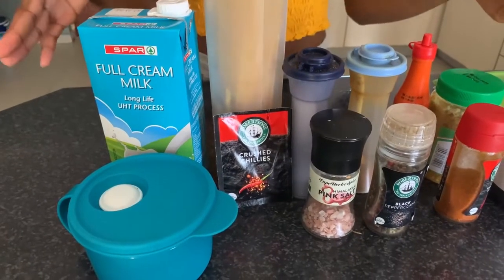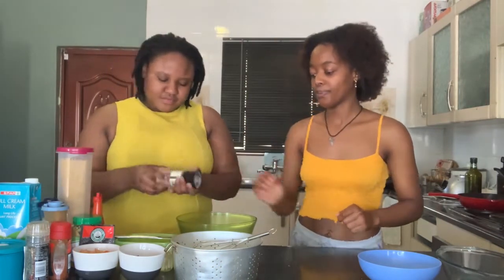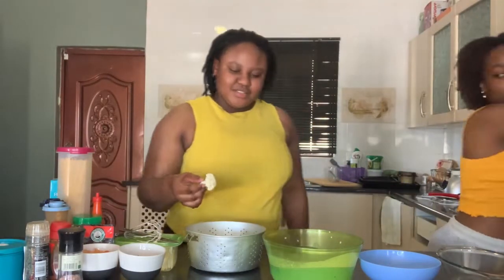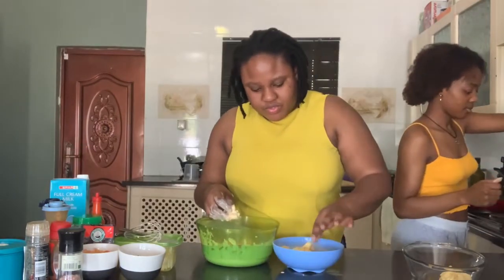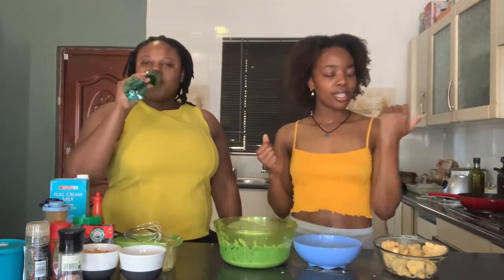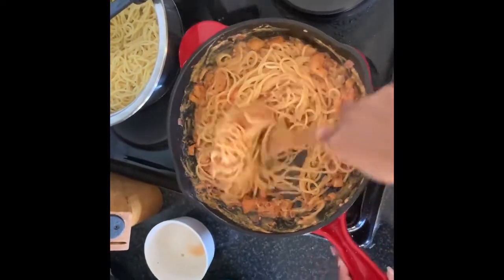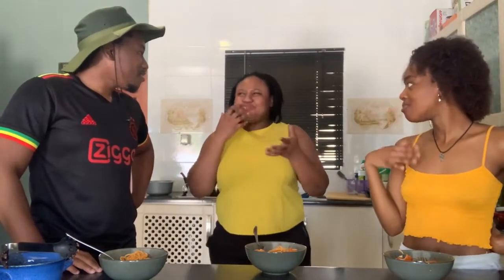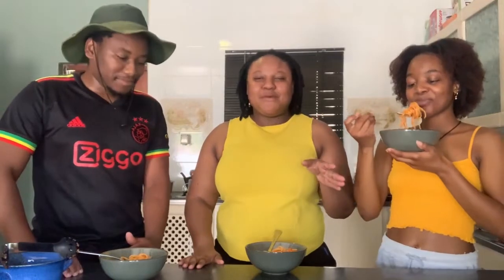Whip It Up With Peaches: S01 E01|| Spicy Pasta With Cauliflower Wings || Vegetarian Meal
Hey lovies 😊

New Year, New Segments
Today I bring to you something different.
This is the very first video of my new segment, Whip It Up With Peaches.
Each episode will be me in a friend's kitchen as they teach me how to make something each and nice.
The first video had to be a special one, so we made a vegetarian meal.

I hope you enjoy the video, and that you do try the meal out.